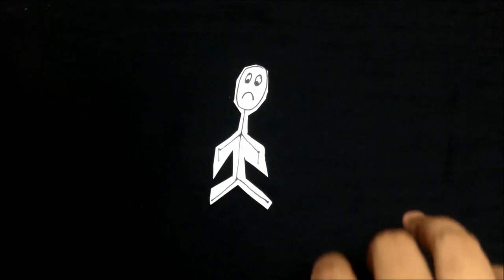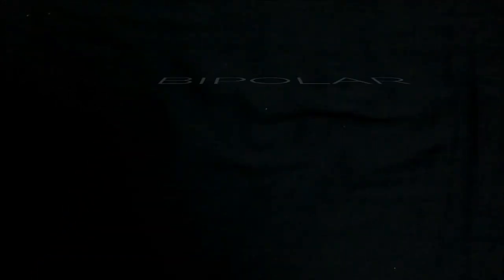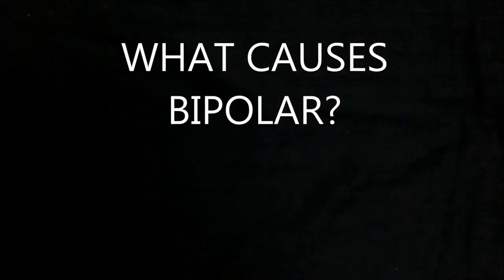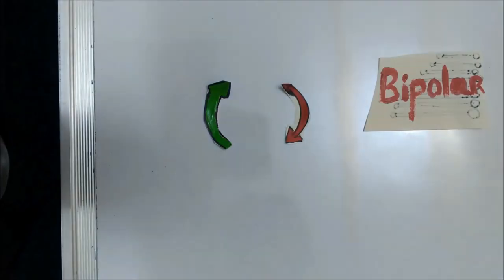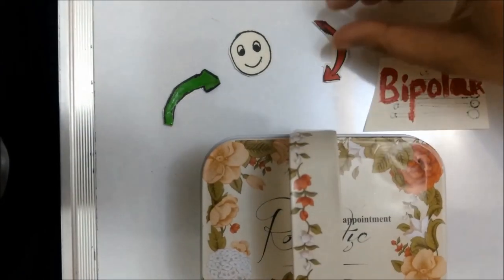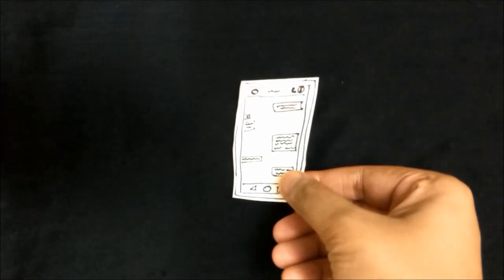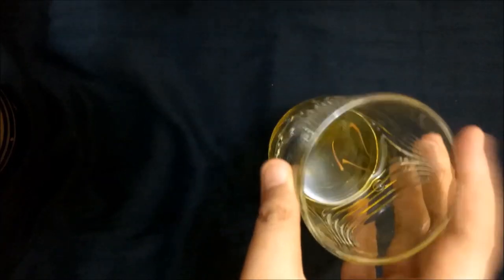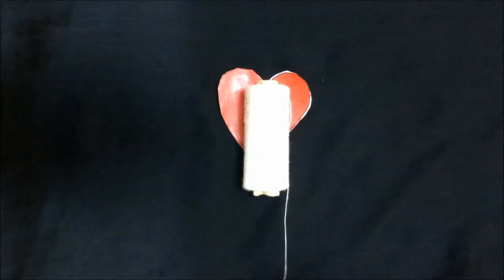Bipolar disorder treatment | CBT for Bipolar disorder| Manic Depression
Bipolar disorder, Bipolar disorder symptoms, Bipolar disorder treatment, Bipolar disorder 1, Bipolar disorder 2, Bipolar types. What is Bipolar disorder? What is Manic disorder? What is manic depression? Mania disorder If you think of these questions, these are your answers.
How to handle Bipolar, How to Manage Bipolar, Living with Bipolar disorder, Mania and Depression.
If human emotion was a thread , the free end will be happiness, and the heavy end will be sadness. Most of us would spend our lives experiencing a little bit of everything, we will be in the middle, but someone with Bipolar would experience it all way too fast, way too frequently, and way too much!
Now don’t mistake it for mood swings or multiple personality disorder
We all get happy
And we all get sad
But mostly for a reason
Yeah, we sometimes feel without a reason too, but we react reasonably, someone with bipolar, their mind doesn’t need a reason ever! They experience intense feelings, so intense that it changes their energy, their activeness, their personality.
When they are happy, they would be happy high (Girl with balloon). They would be full of energy, they would feel like they don’t even need to sleep, they would shop a lot, party a lot (Hand grabbing things, throwing things) . Feeling really great, for weeks or months at a stretch. This happy high is called Mania. (girl with balloon Mania written)
And then they would flip to the other stretch. You see in Bipolar, when you are sad, you get really sad. So sad that you don’t feel like doing anything, no energy, constantly exhausted, and this lasts for weeks and months too. Depression is a disease in itself, but for bipolar people its just the opposite end of Mania.
This is why Bipolar is called Manic depression.
Now all Bipolar is not the same! There are different types of bipolar. Some bipolar people never show depression signs, some never show mania signs. Some have a regular pattern of mania and depression. So, doctors are in the process of understanding bipolar more.
So far, we don’t know what exactly causes it  precisely, but like most mental diseases, it’s a combination of lifestyle and social surroundings. Bipolar can also be passed on genetically.
There is no cure, but there are medicines which can manage this, and what works better than medicines in most cases is The CBT of Bipolar.
Bipolar disorder, Bipolar disorder symptoms, Bipolar disorder treatment, Bipolar disorder 1, Bipolar disorder 2, Bipolar types.

Watch the video to find out more about "How to deal with Bipolar on your own?" "How to handle Bipolar at home?" "What are the differences between Multiple Personality disorder and Bipolar disorder?" , "What are the types of Bipolar?" and "Do I have Bipolar?"